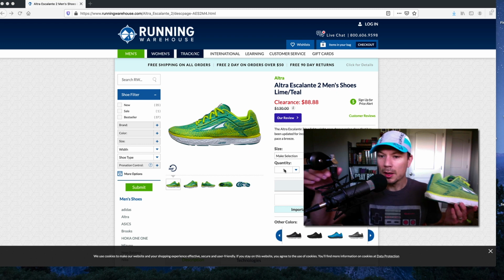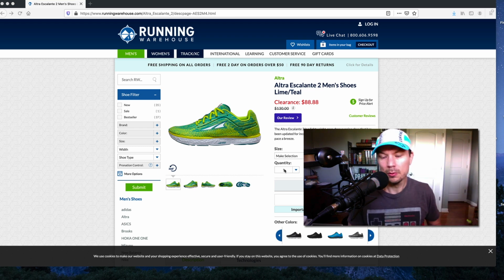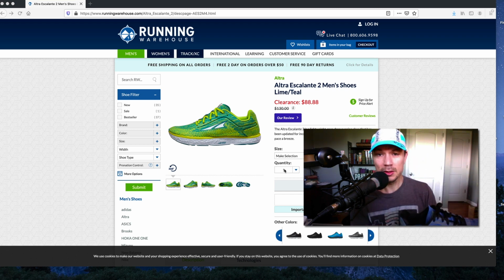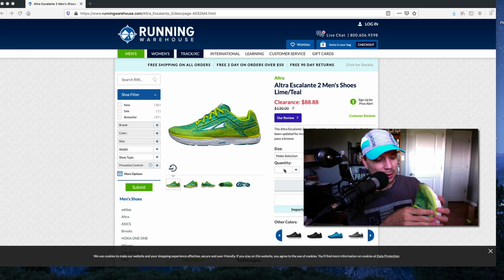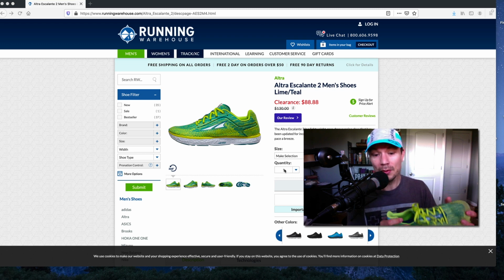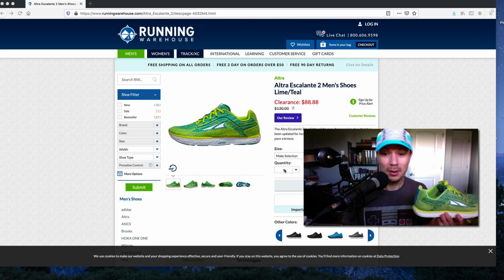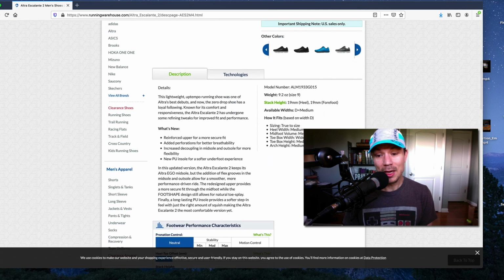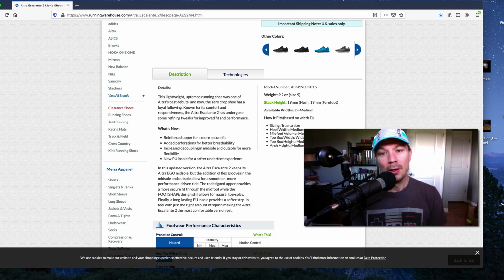Altra Escalante 2.0 Review - Daily Trainer, Zero Drop, Good As The Original?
Follow & Support 5k Shawn:

Jack Daniels Running Formula Book
My Garmin Watch
My Daily Trainer - Altra Escalante
Send Mail To:
Ozbun Media
Eaton IN 47338